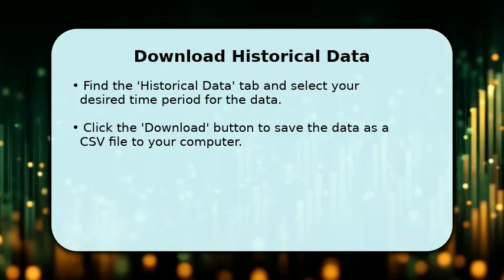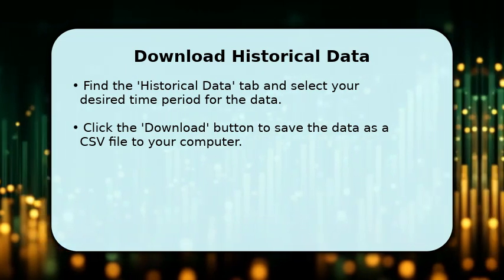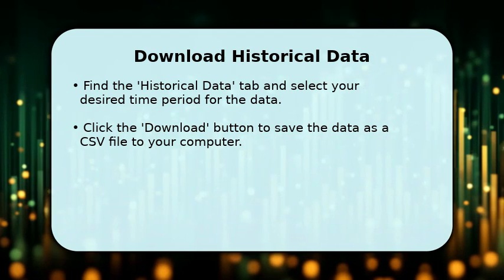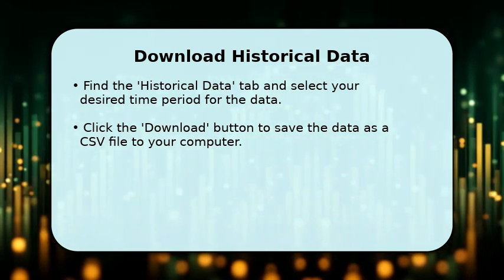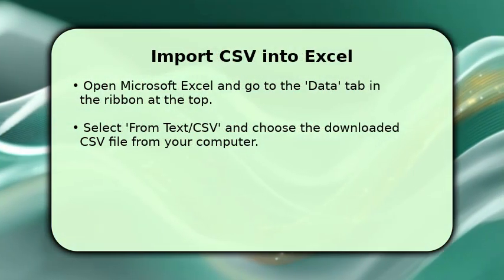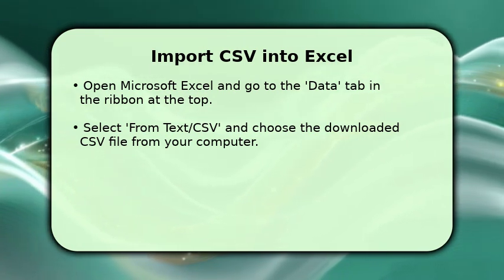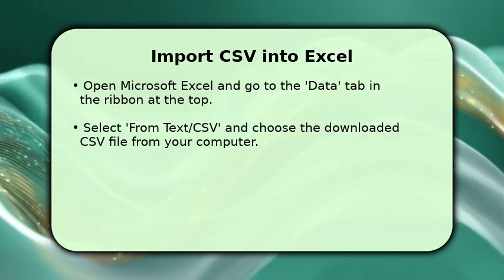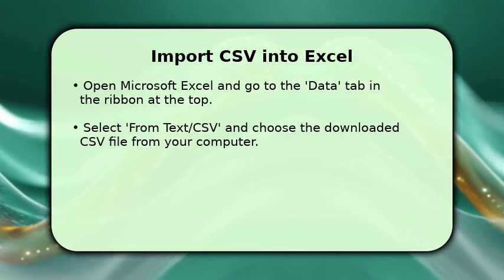How To Copy Data From Yahoo Finance To Excel (Easy Method)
▸ (f) Are you tired of manually copying data from Yahoo Finance to Excel? Look no further! In this easy-to-follow tutorial, we'll show you how to quickly and efficiently copy data from Yahoo Finance into your Excel spreadsheet. Whether you're a seasoned investor or just starting out, this method will save you time and effort. We'll cover the step-by-step process of copying historical stock prices, financial statements, and more directly into Excel.